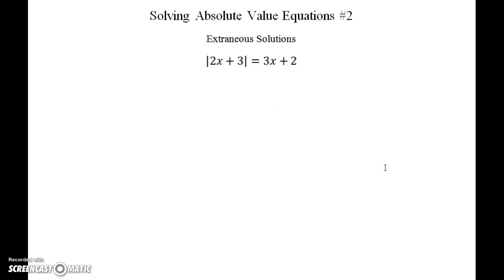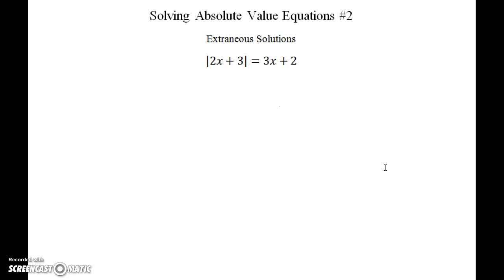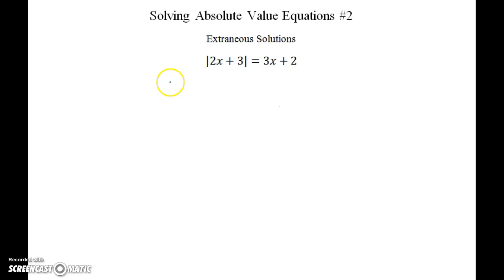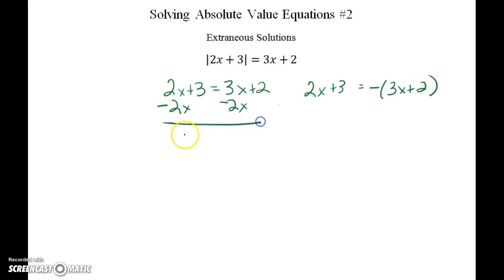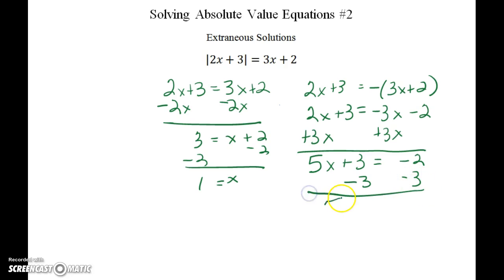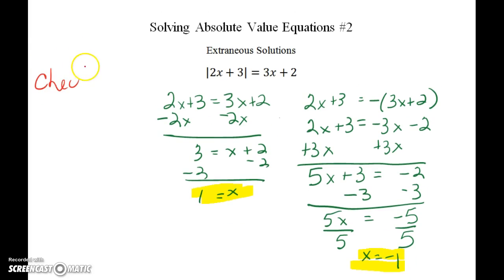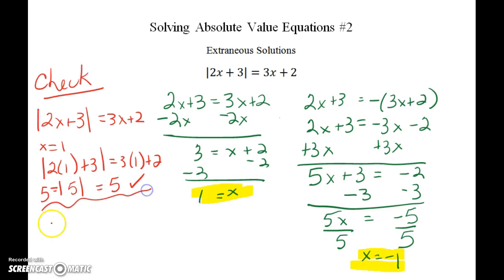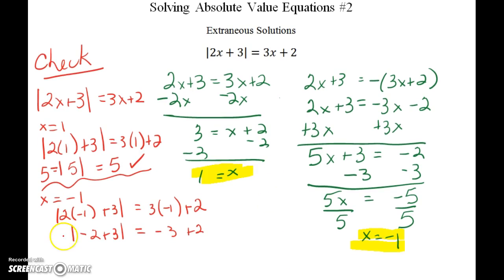Solving Absolute Value Equations: Extraneous Solutions